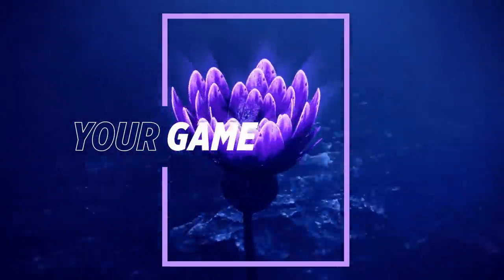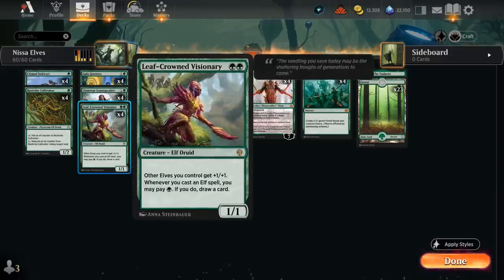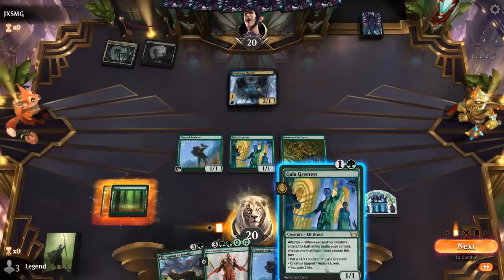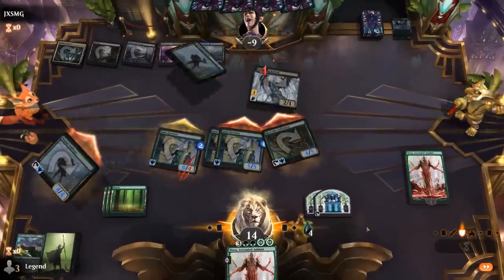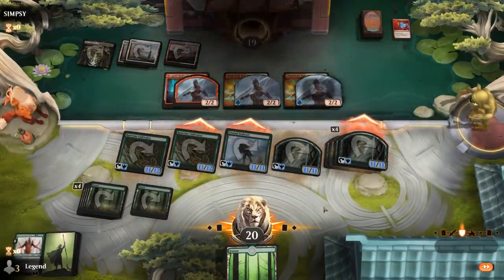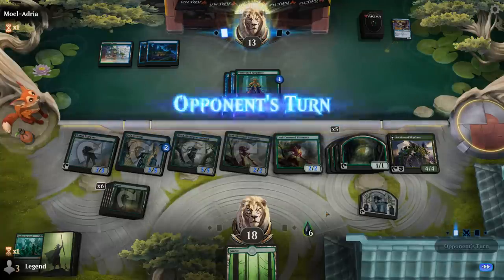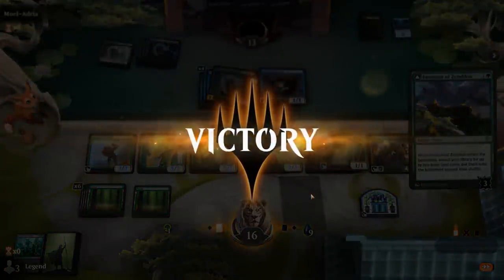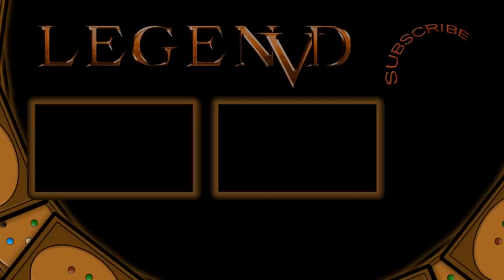Nissa Elves - Aftermath Standard - MTG Arena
Magic: The Gathering Arena deck tech & gameplay with a monogreen elf deck, featuring Nissa, Ascended Animist, Awaken the Woods and Nissa, Resurgent Animist from March of the Machine the Aftermath in Standard.

00:00 - Deck Tech
04:25 - Match 1
09:05 - Match 2
12:03 - Match 3
14:35 - Match 4
19:05 - Match 5
22:40 - Match 6
25:18 - Match 7
29:41 - Match 8